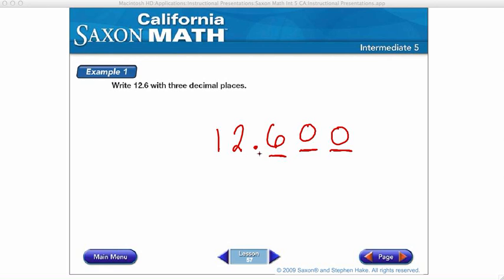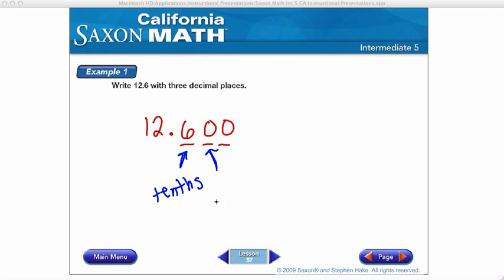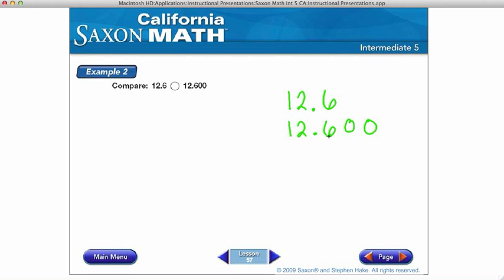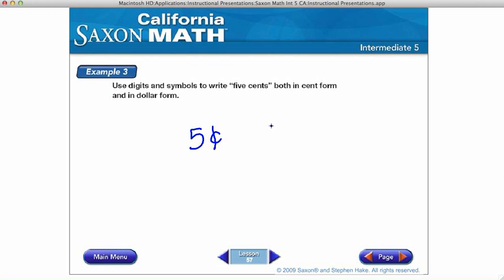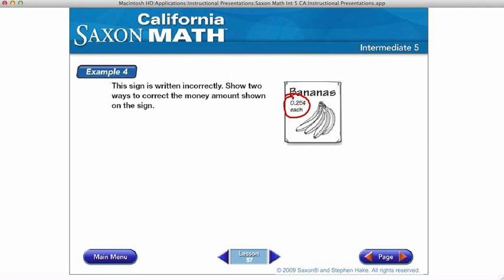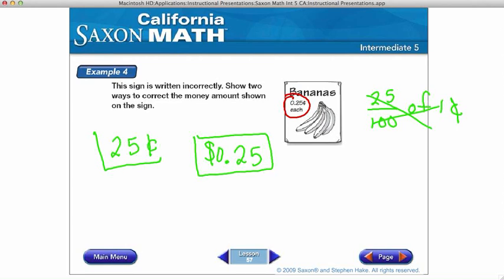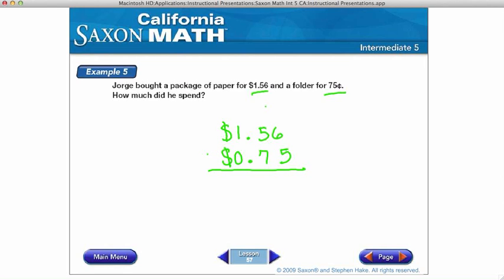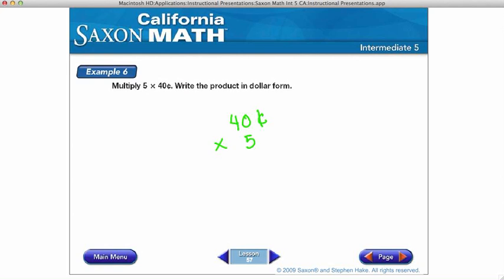Saxon CA5 Lesson 57